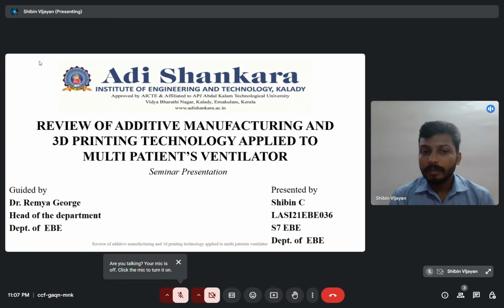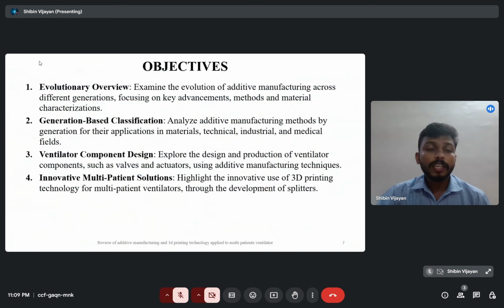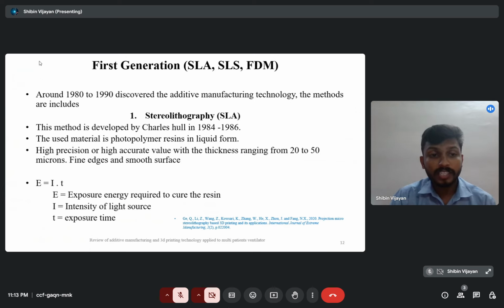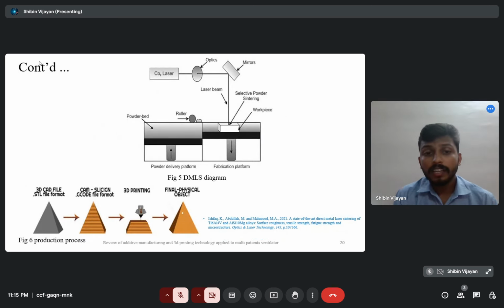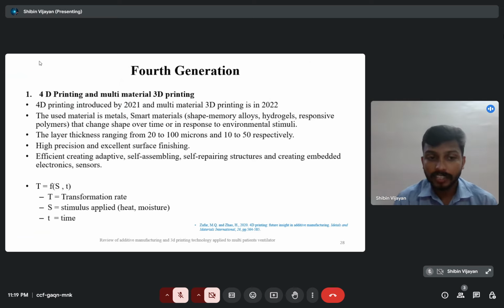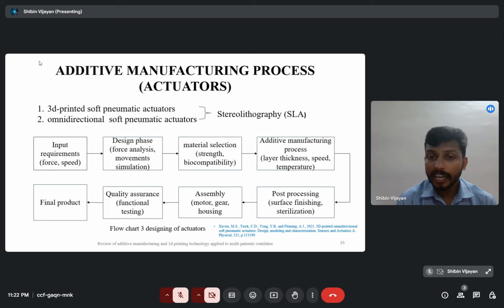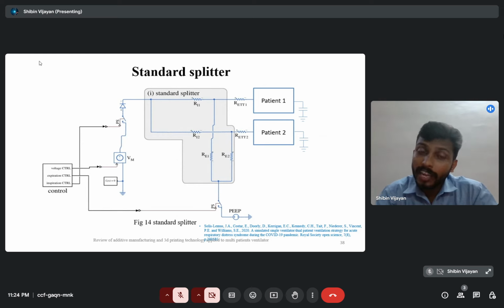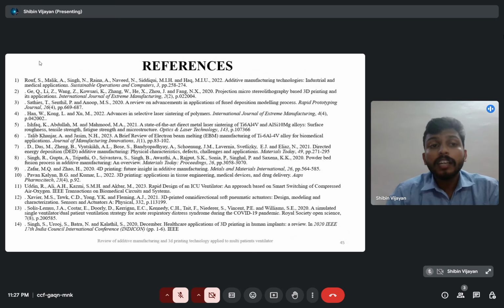Shibin C - Top University Seminar Presentation| Department of Electronics and Biomedical ASIET